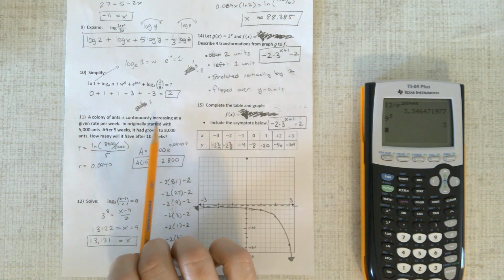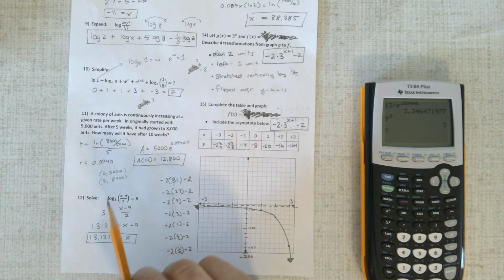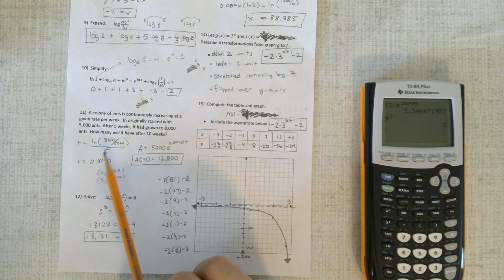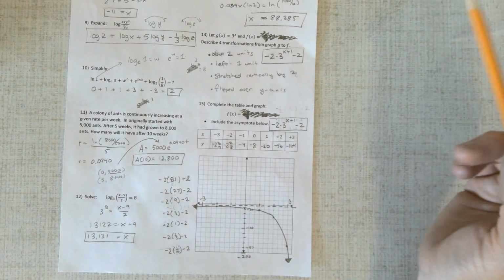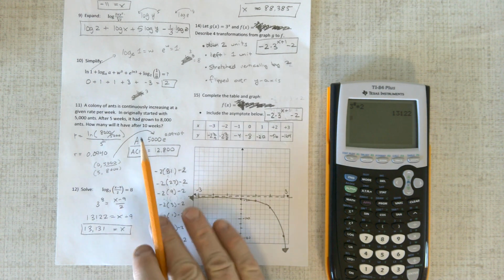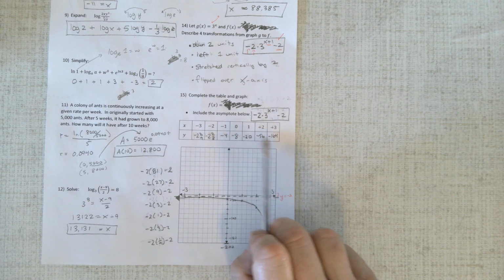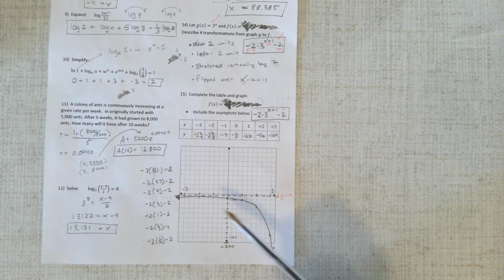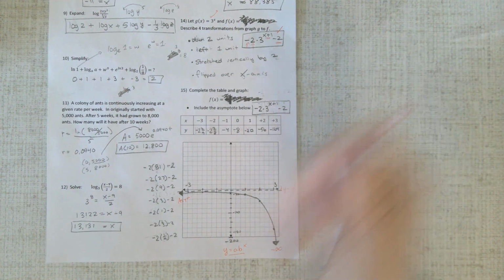Prac B Ch 5 Review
Exponents & Logarithms